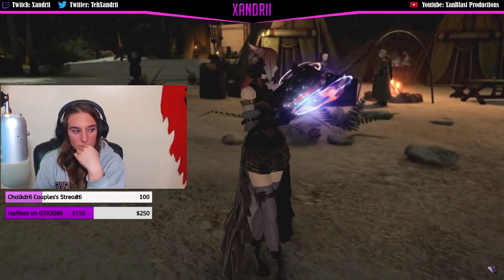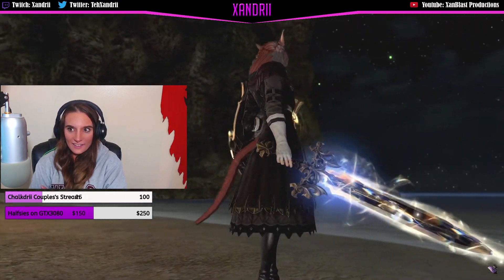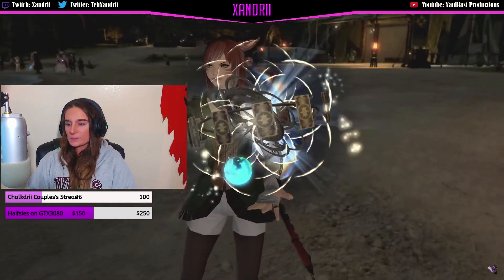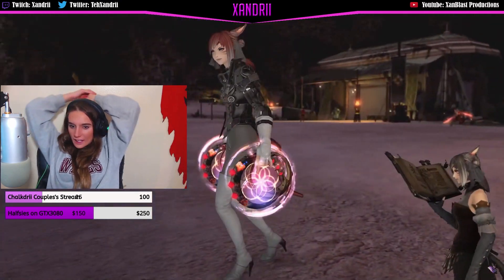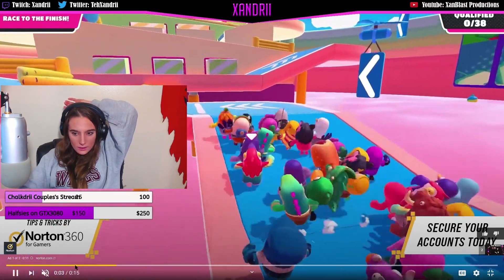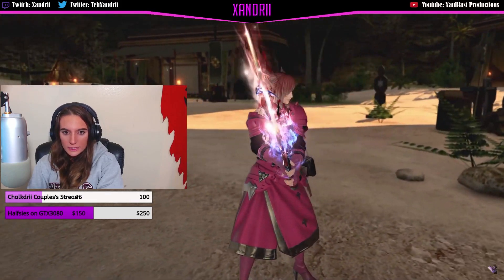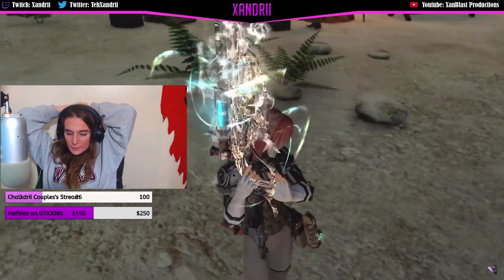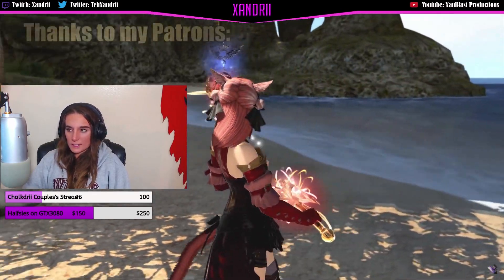Xan Reacts: All New Ilvl 500 - Relic Weapons | Shadowbringers Relic 2nd Stage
My reaction to the new relic weapon upgrades for Shadowbringers 5.35. You can find the original video
If you like the content, follow my stream on Twitch